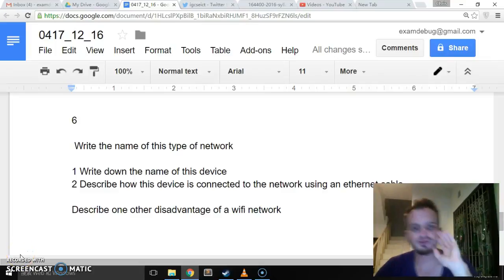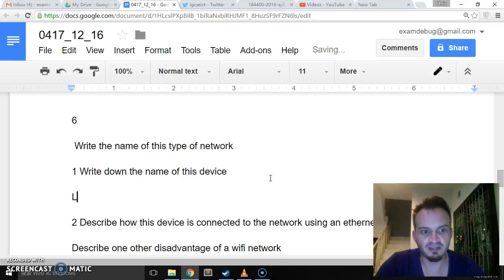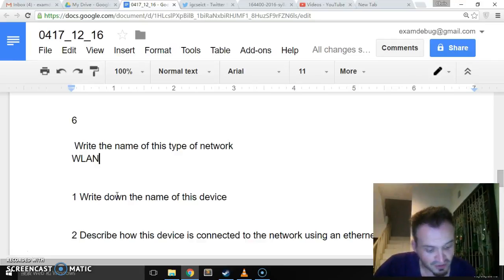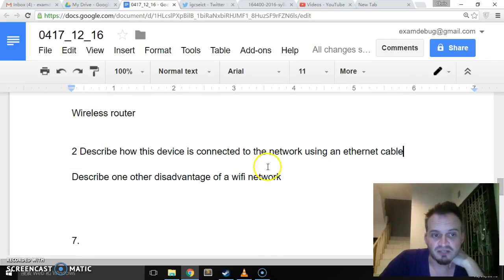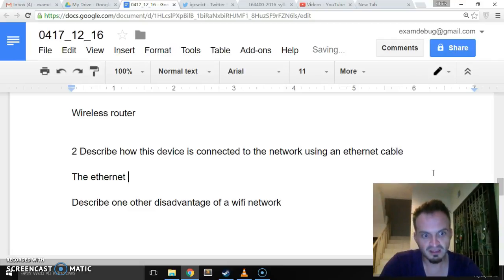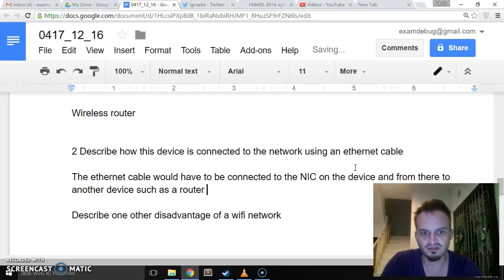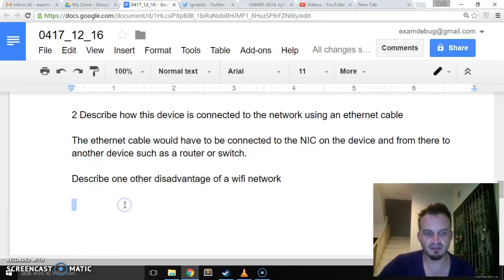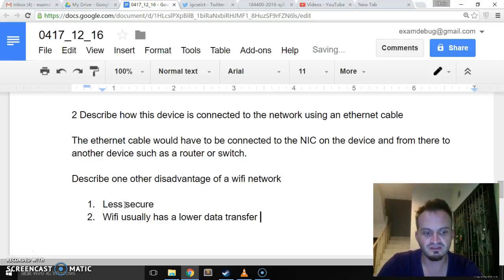IGCSE ICT 0417_12_16 Question 6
Note this was made before the MS came out and is not supposed to be the definitive answers - in fact there are sure to be some mistakes. It's just to give people some idea.

Feel free to discuss other answers or problems with what I've said.